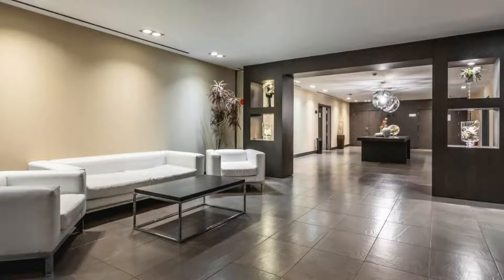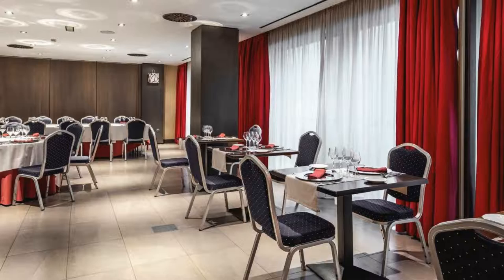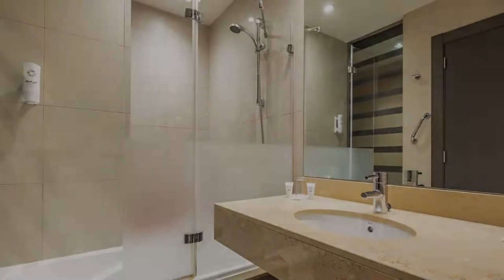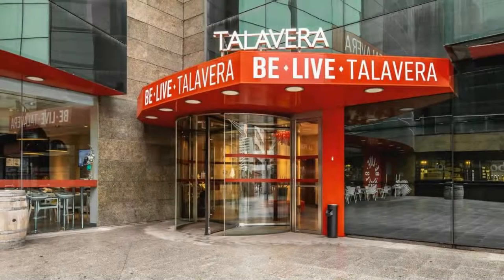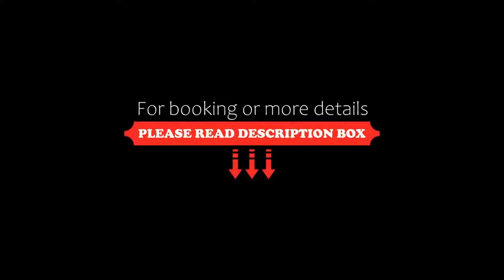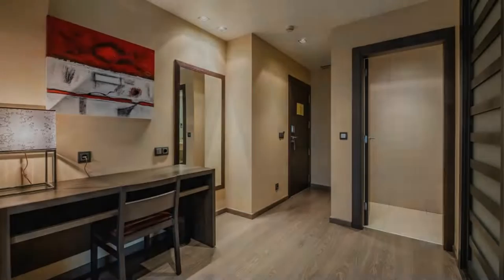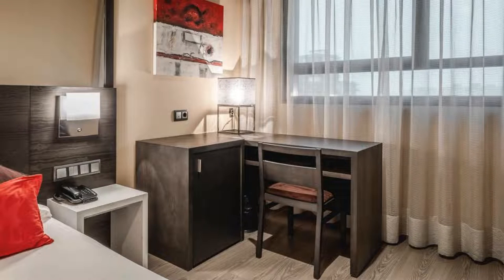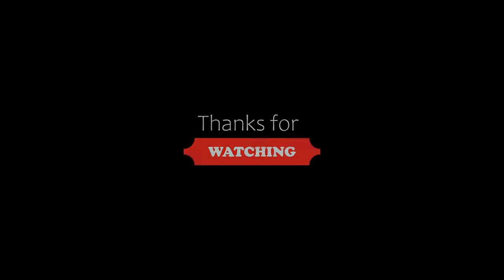Be Live City Center Talavera, Talavera de la Reina, Spain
About Property:
You're eligible for a Genius discount at Be Live City Center Talavera! To save at this property, all you have to do is sign in.
This hotel is situated in the historic and shopping centre in this province of Toledo.
The hotel rooms are practical and well-equipped, down to the finest detail. There are function rooms in the complex available for the celebration of conventions and banquets. This accommodation is ideal both for those who are booking a business stay, as tourists. Talavera...
Property Type: Hotel
Address: Avenida Toledo, s/n, 45600 Talavera de la Reina, Spain
Searching For
1. Be Live City Center Talavera - Talavera de la Reina - Spain
2. Be Live City Center Talavera - Talavera de la Reina - Spain Address
3. Be Live City Center Talavera - Talavera de la Reina - Spain Rooms
4. Be Live City Center Talavera - Talavera de la Reina - Spain Amenities
5. Be Live City Center Talavera - Talavera de la Reina - Spain Offers and Deals
Audio Credit:
Track Title: Subway Dreams
Artist: Dan Henig